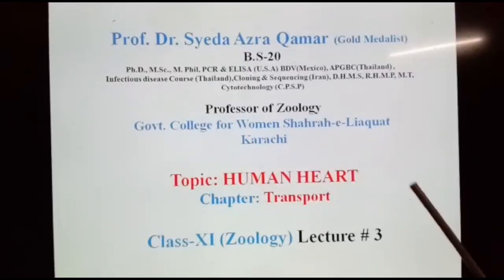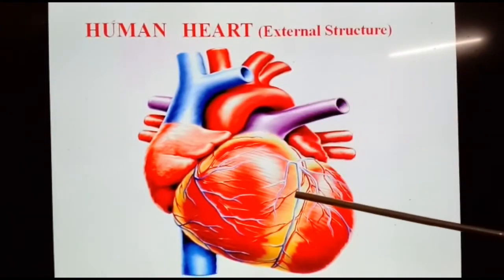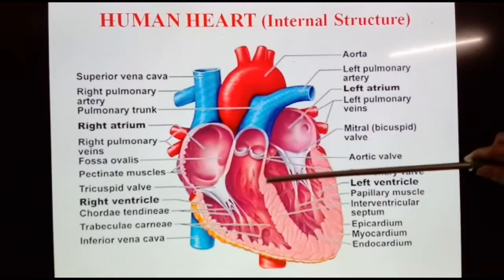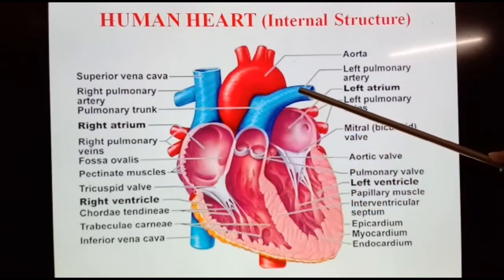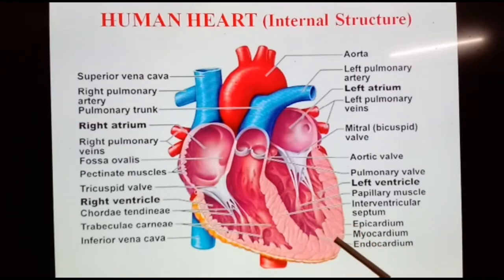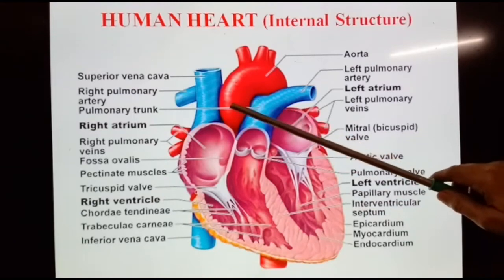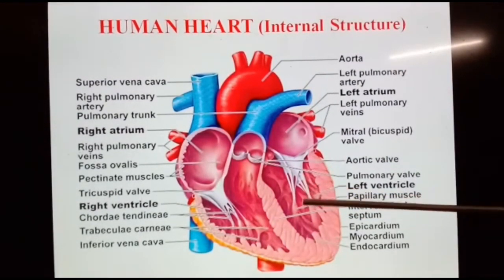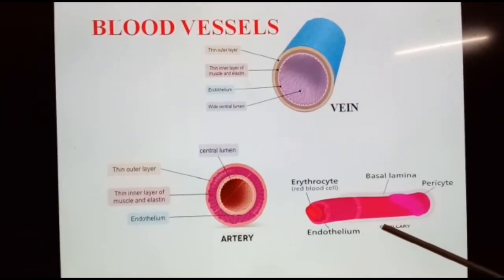XI Zoology Chapter Transport, Topic: Human Heart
Lecture delivered by Prof. Dr. Syeda Azra Qamar, Professor of Zoology (B.S.20 ) ( Ph. D holder) Government College for Women Shahrah-e- Liaquat Karachi .

Lecture for XI Zoology Chapter Transport

Topic: Human Heart

Subject : Zoology